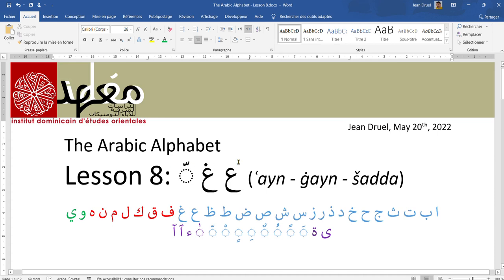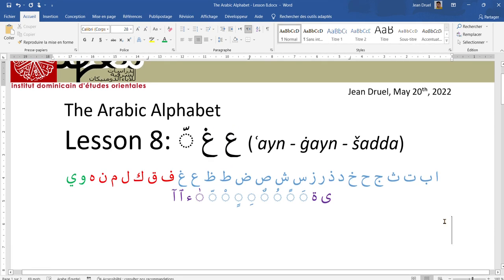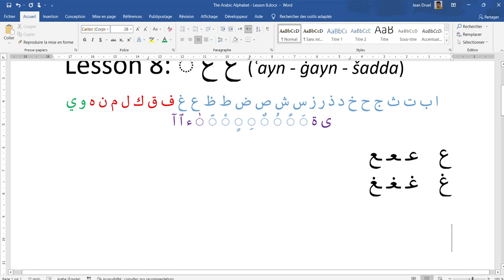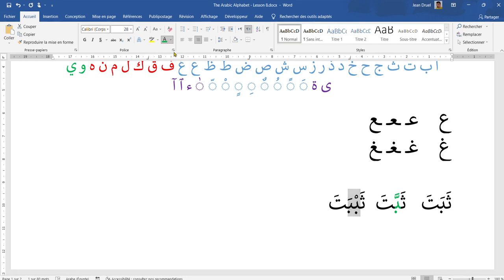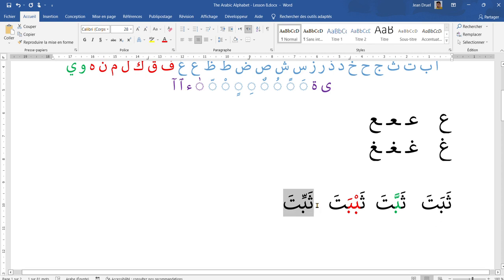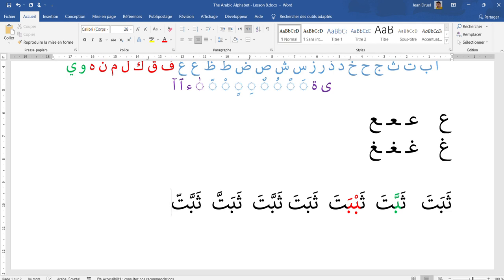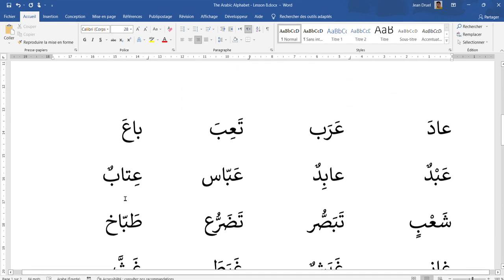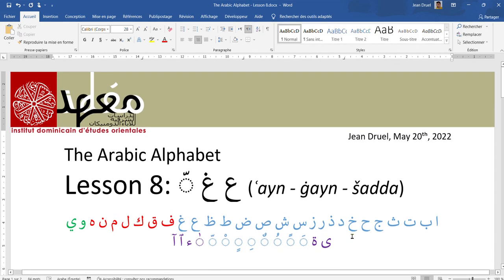The Arabic Alphabet - Lesson 8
In this lesson, you will learn how to read: ʿayn, ġayn, and the šadda.